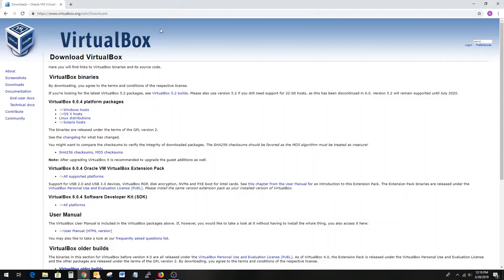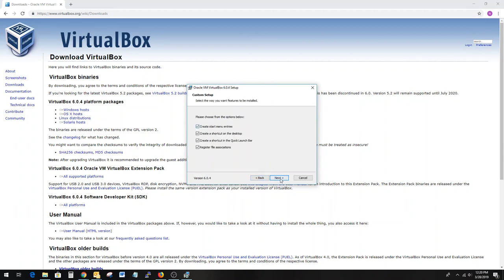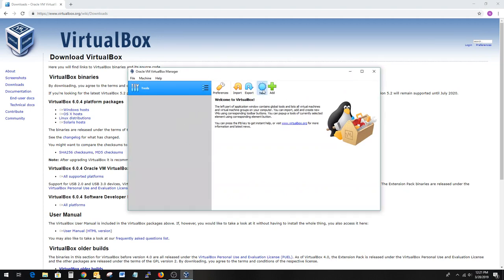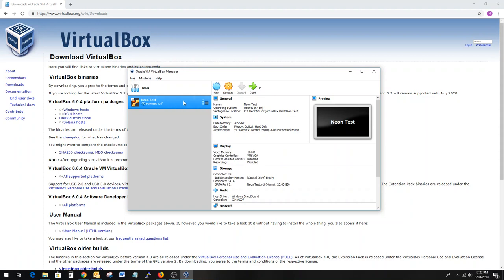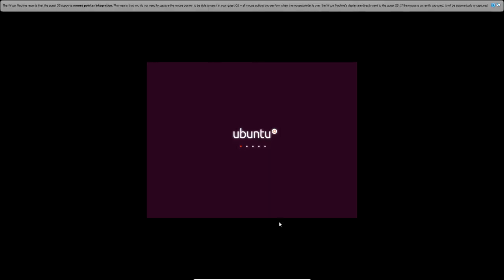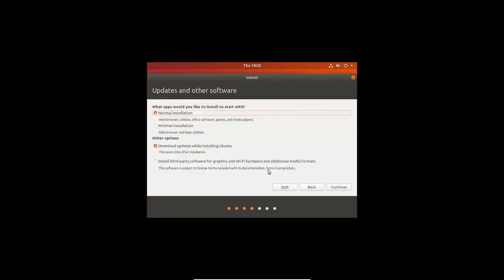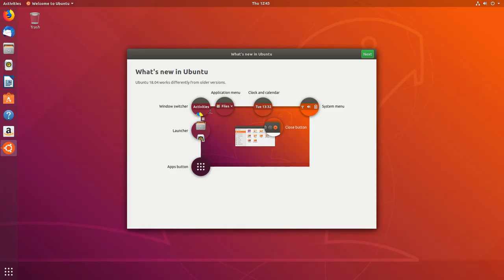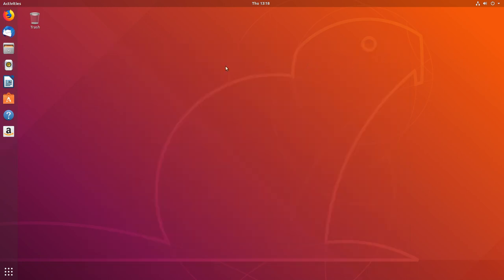Neon AI i: Windows Option - Ubuntu Virtual Machine Install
Today, we're going to look at installing a Linux virtual machine onto a Windows host computer. This is an option for developer environments, on systems that have multiple CPU cores, and enough RAM, and system resources to handle virtualization. This is not recommended for a test system, as virtual machines introduce extra variables like networking and device pass-through.

0:33 - Installing VirtualBox
2:50 - Creating our Virtual Machine
5:15 - First Run of our Virtual Machine
7:56 - Completing our Ubuntu Installation

Neongecko Inc.
Regina Bloomstine, Daniel McKnight, Josh Rekitt